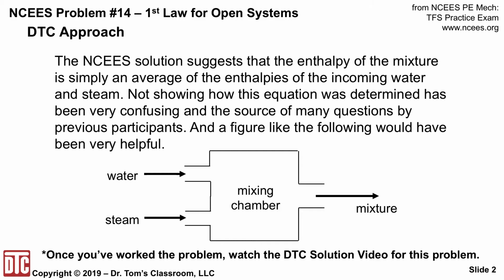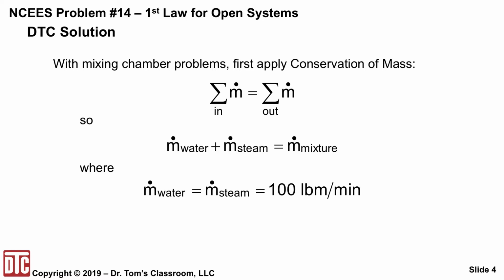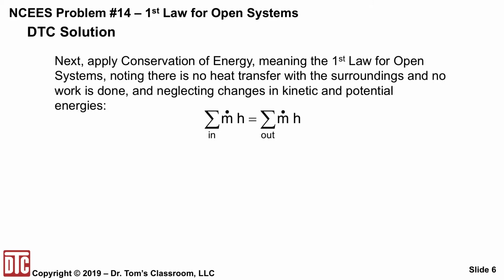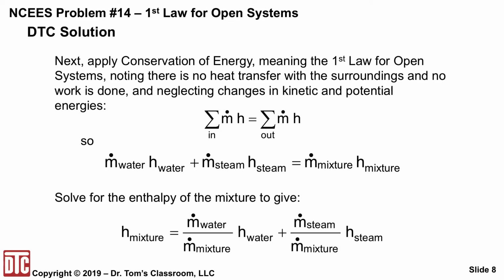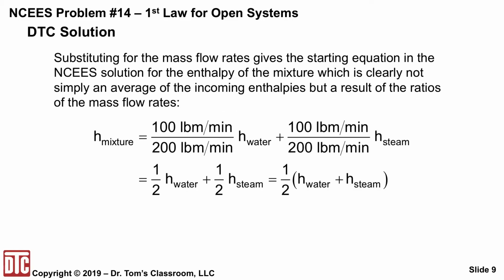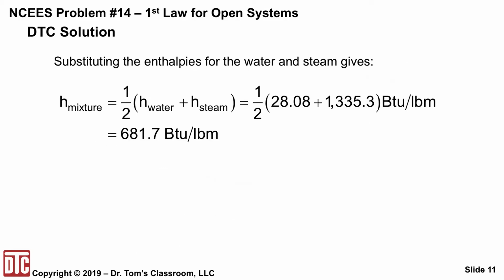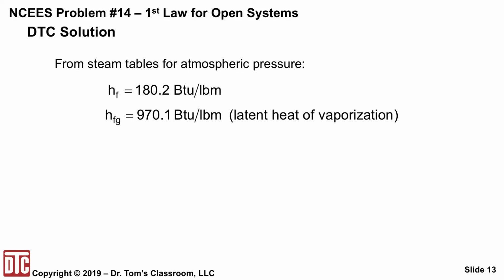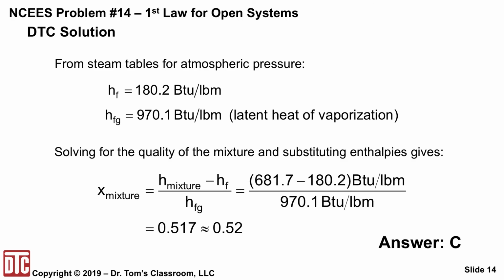NCEES PE Mechanical TFS Practice Exam Problem 14 - 1st Law for Open Systems (Solution Tips)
I made this video to clarify issues with the NCEES solution for PE Mechanical Thermal & Fluid Systems Practice Exam Problem 14.

The NCEES solution suggests that the enthalpy of the mixture is simply an average of the enthalpies of the incoming water and steam. Not showing how this equation was determined has been very confusing and the source of many questions by previous participants. And a figure like the one I show in the video would have been very helpful.

Give this problem a try, then watch the video, and let us know if you find it helpful. - Dr. Tom (AKA Dr. Thomas H. Brown, PE) DTC Founder and Mechanical Engineering Instructor

to purchase the NCEES Practice Exam for the PE exam you are taking.

You’ll find many more videos on our YouTube channel on fundamental Mechanical Engineering topics, including videos on PE Exam Strategies and sample lessons from our PE Exam Reviews. You can learn more about our reviews at our